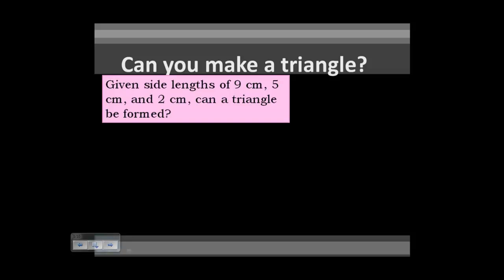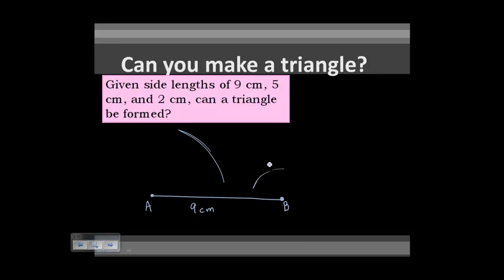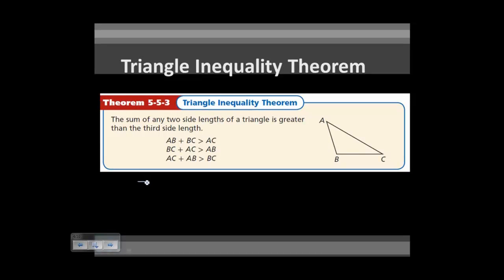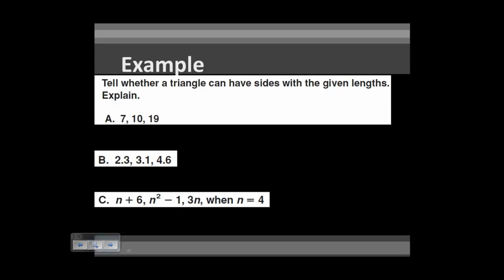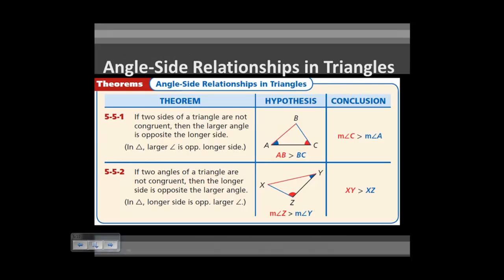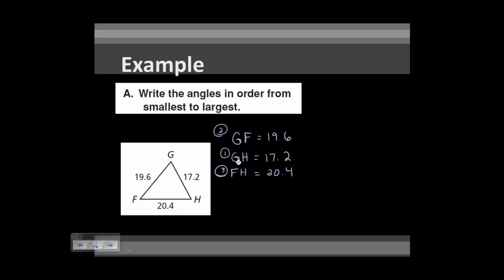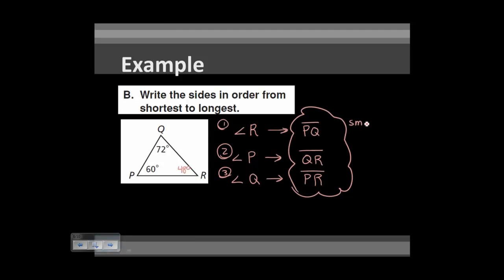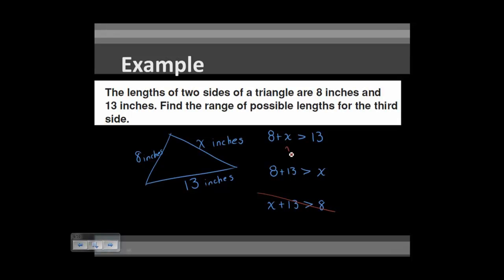Section 5.5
Video recorded using Camtasia Studio by TechSmith